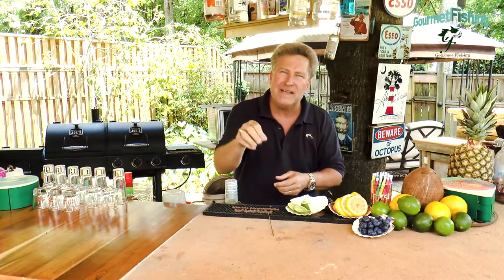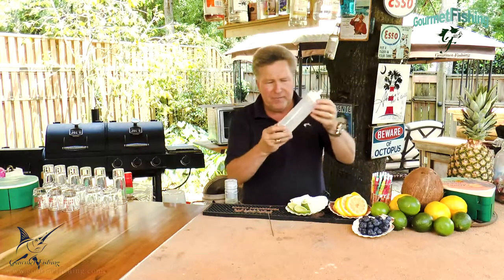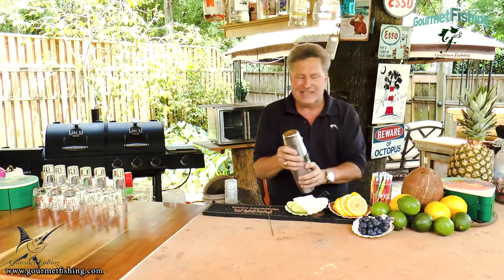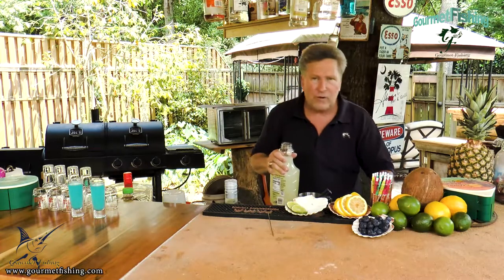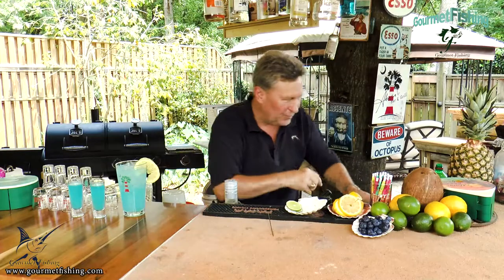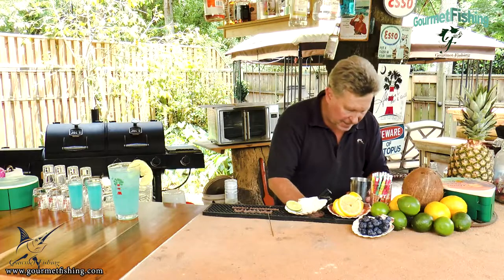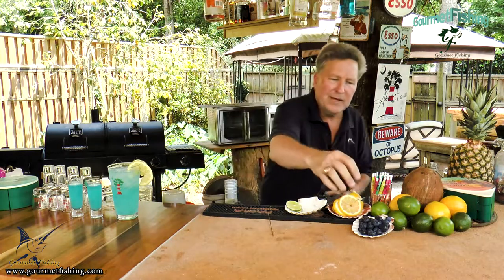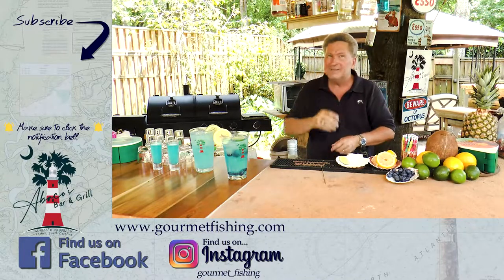Blue Adult Cocktails, Blue Marlin Shot, Blue Marlin Cocktail & Mermaid Lemonade or The Lemon Mermaid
In today's video, Season 4, Episode 17 we'll be creating a few Adult Beverages, The Blue Marling Shot, The Blue Marlin Cocktail, The Lemon Mermaid

Download the Season 4, Episode 17-Recipe - The Blue Marlin Shot, The Blue Marlin Cocktail & The Lemon Mermaid

Downloadable Season 4 Recipes from earlier shorts:

Pan-Seared Snapper with Chili-Lime Butter topped with Eel Sauce over Creamy Mashed Potatoes and served with Mixed Greens and a Charleston Bahamian Dressing